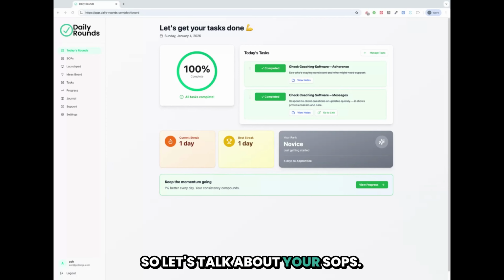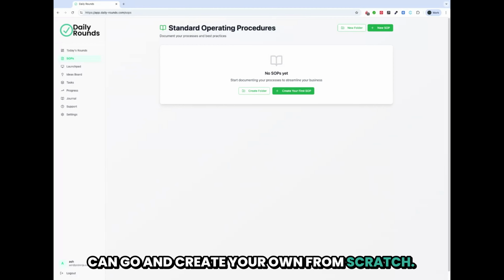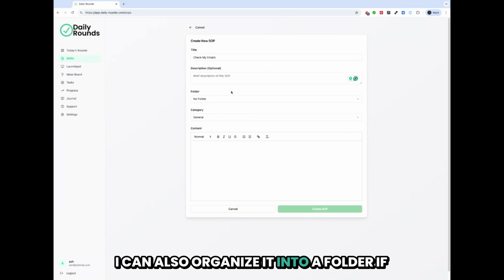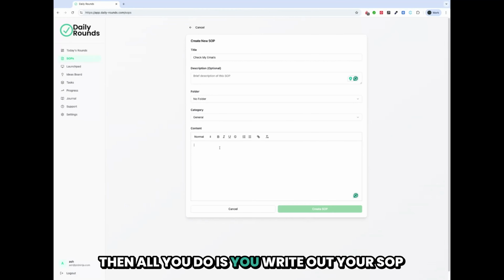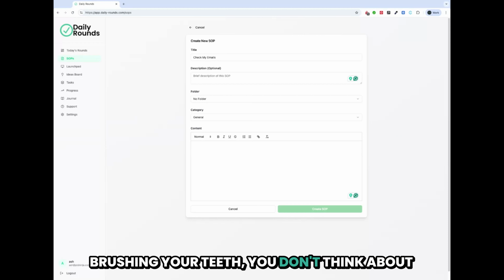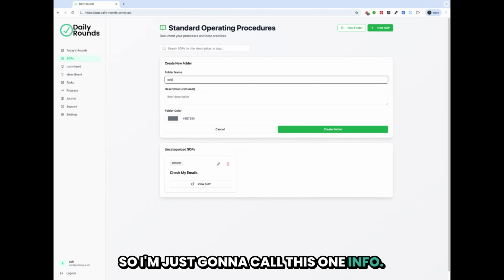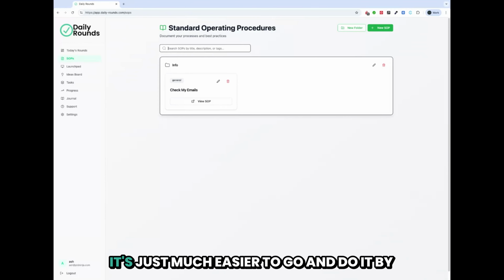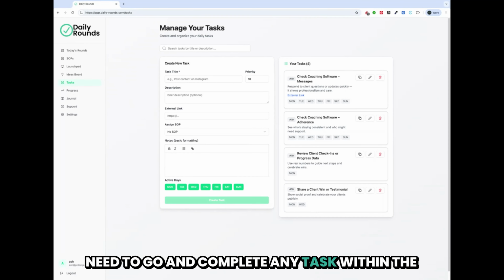Creating SOPs in Daily Rounds | Turn Repeated Tasks Into Simple Systems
In this video, you’ll learn how to create SOPs (Standard Operating Procedures) inside the Daily Rounds app.

Daily Rounds helps you capture repeatable tasks and decisions so you’re not constantly starting from scratch. SOPs are where clarity compounds, they turn mental effort into simple, reusable systems.

We’ll cover:
What an SOP is and when to create one
How to add and structure SOPs in Daily Rounds
How SOPs reduce decision fatigue
Why documenting “good enough” processes beats waiting for perfect ones
How SOPs support consistency as your business grows

SOPs in Daily Rounds aren’t about bureaucracy or over-documenting.
They’re about making the next time easier.